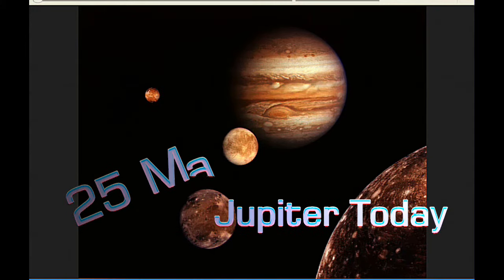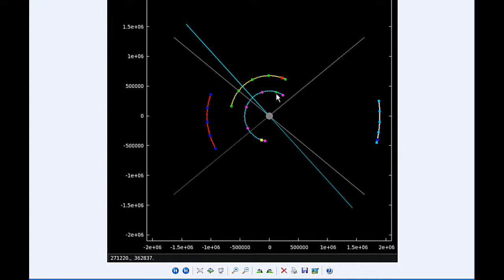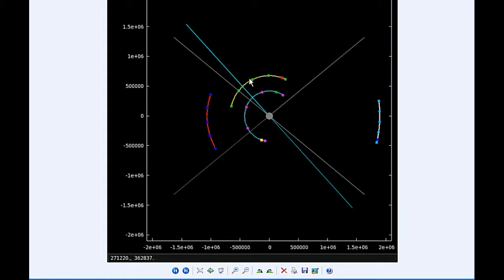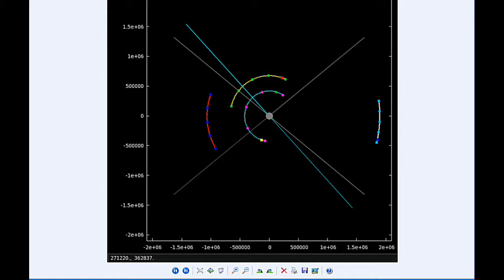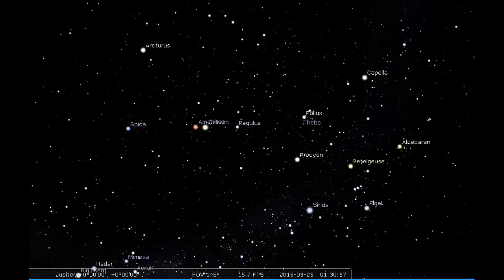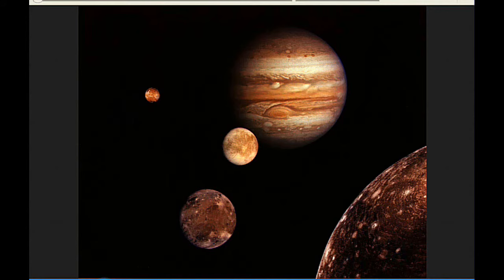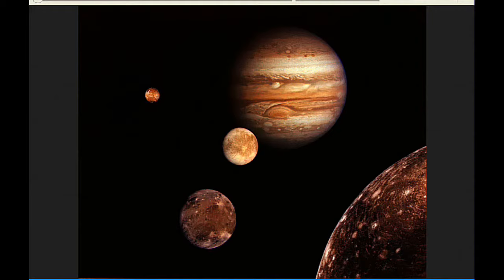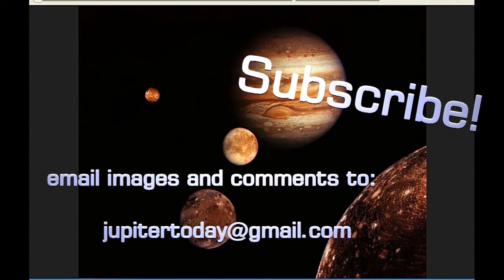Jupiter Today | 25 March 2015